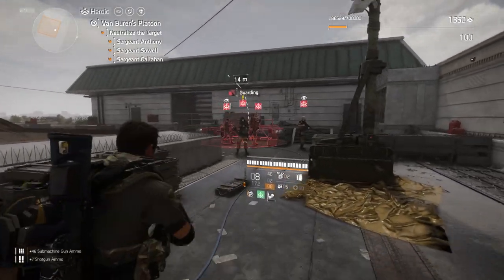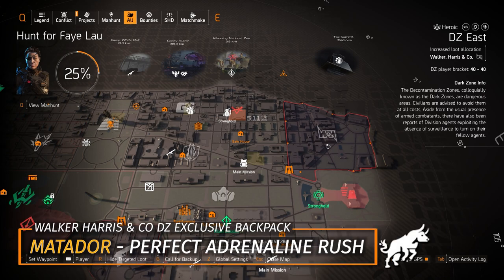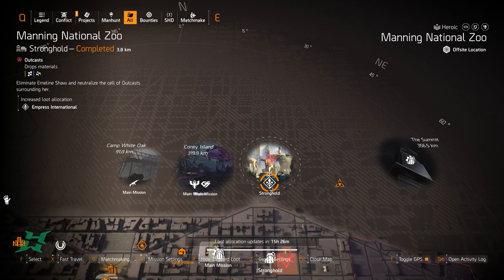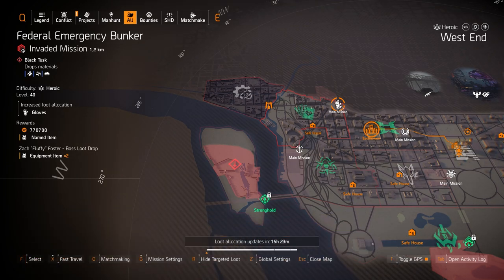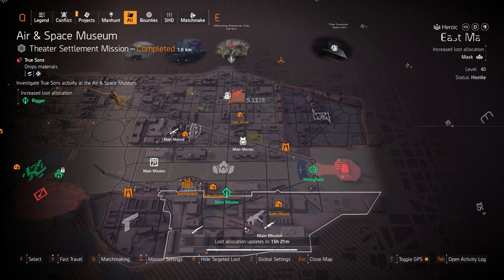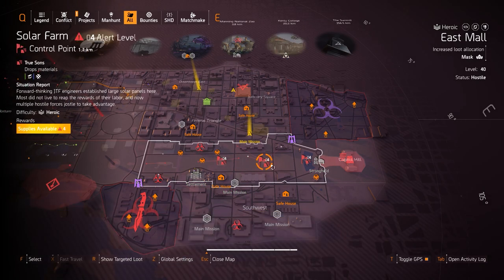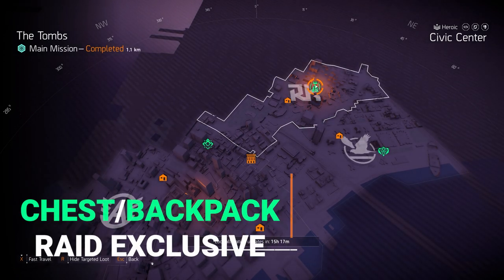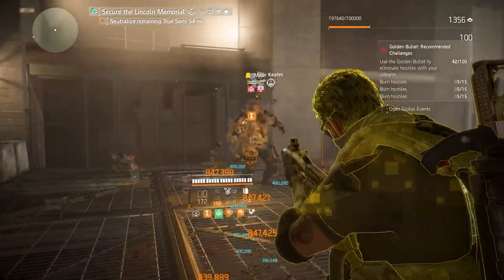The DIVISION 2 | Targeted Loot Today | December 30 | *MATADOR & ORBIT PISTOL* | DAILY FARMING GUIDE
Daily Targeted Loot & Daily Farming Guide for Tom Clancy's The Division 2: Warlords of New York
Chapters:
0:00 Dark Zones & Vendor Highlights
2:04 North D.C
3:42 West D.C
6:03 East D.C
9:38 New York City
targeted loot
division 2 lady death
division 2 hunters fury
Division 2 matador backpack
division 2 orbit pistol
division 2 merciless rifle
division 2 chameleon
division 2 best exotics
division 2 named gear